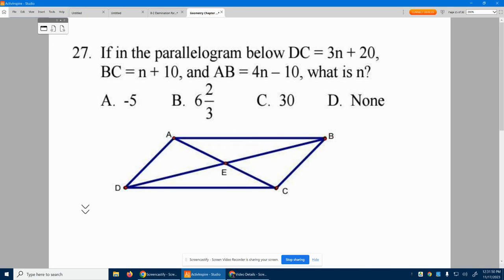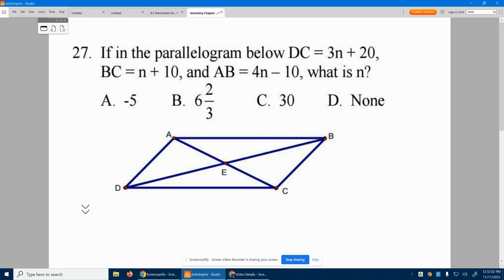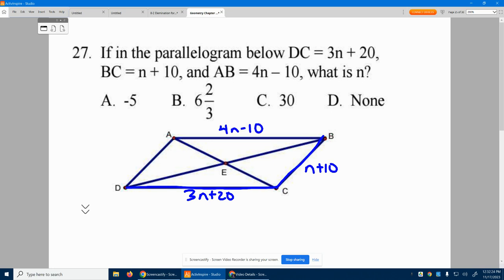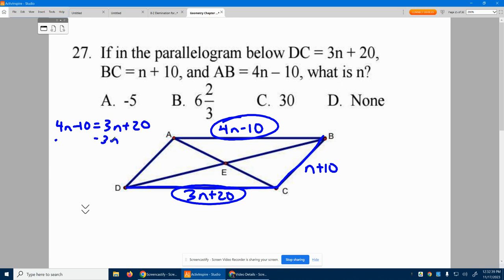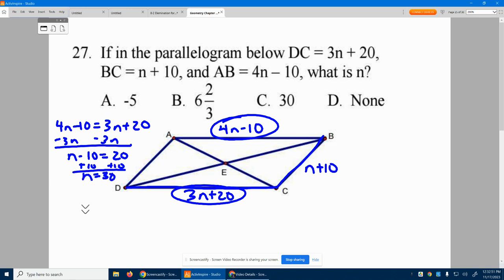Geometry Chapter 6 PT1 #27